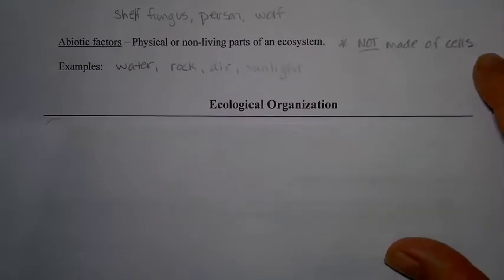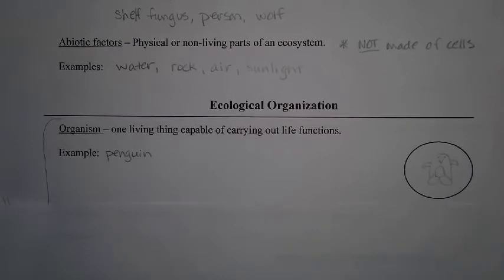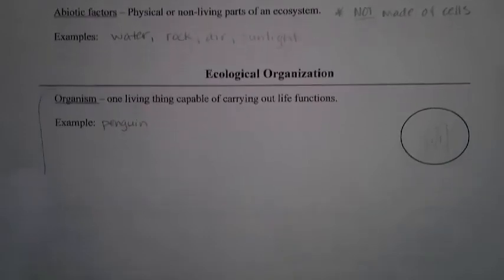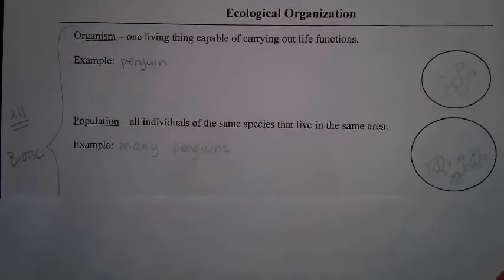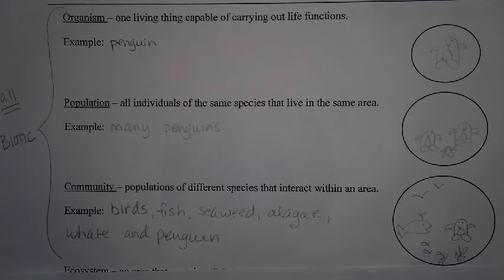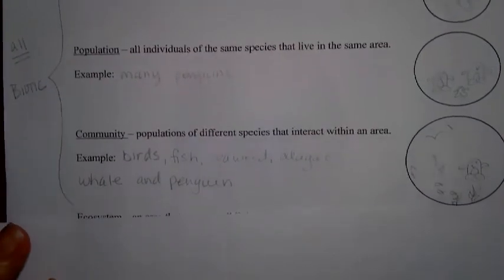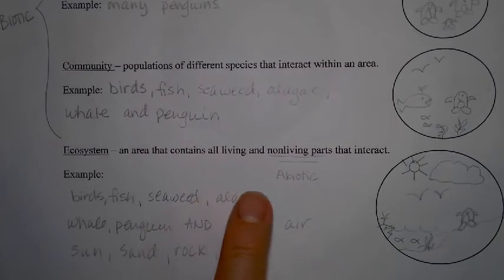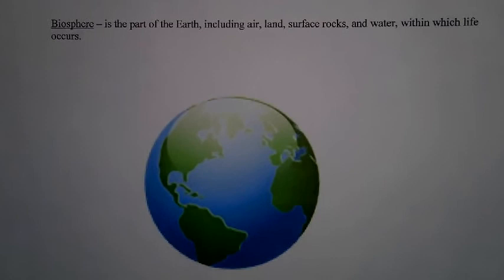Ecological Levels of Organization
Mrs. Lebeda takes you through the levels of organization used in ecology.